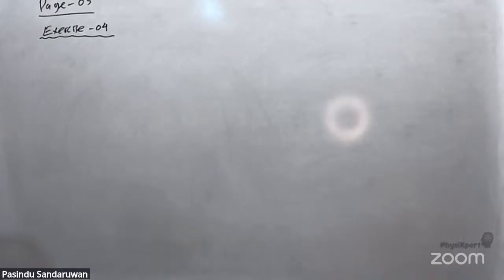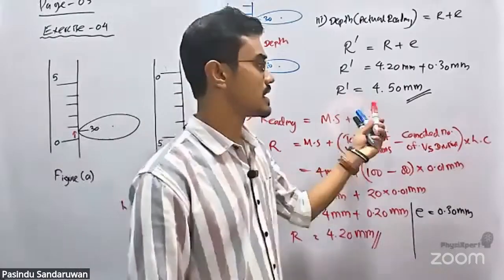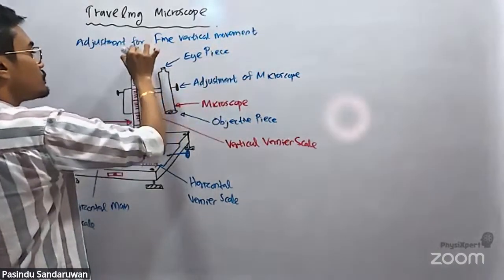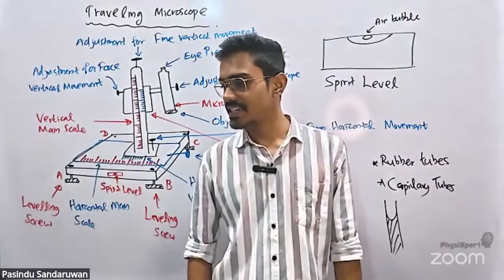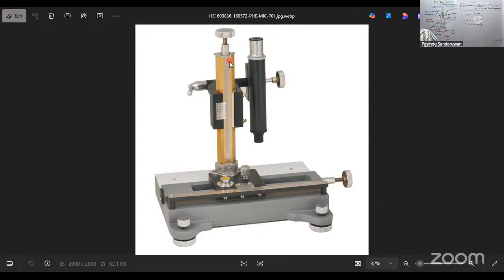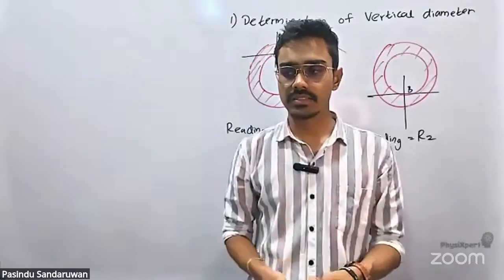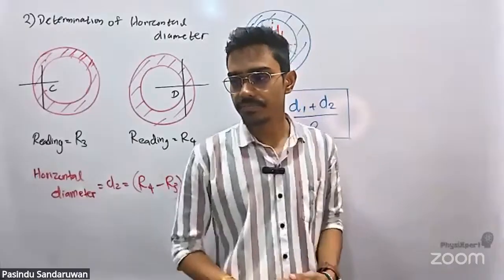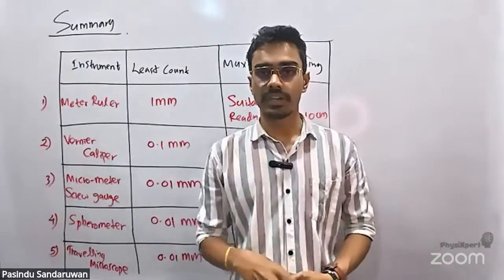🔴LIVE | TRAVELING MICROSCOPE | FULL LESSON | Pasindu Sandaruwan - Physics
🛑Traveling Microscope - FREE SEMINAR

🚀Mark your calendars – September lessons await❗️

🚀Full Lesson will be Covered.

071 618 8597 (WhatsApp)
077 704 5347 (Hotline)